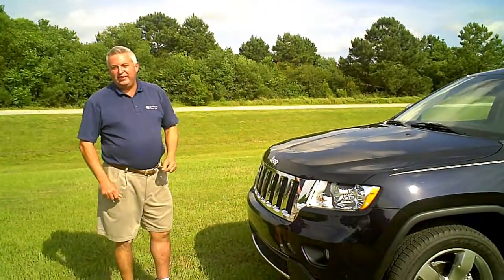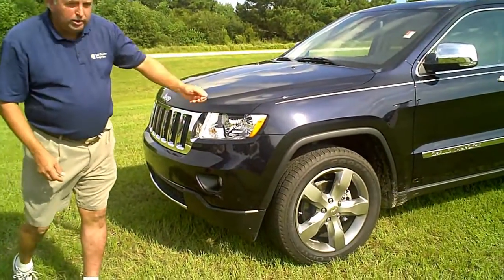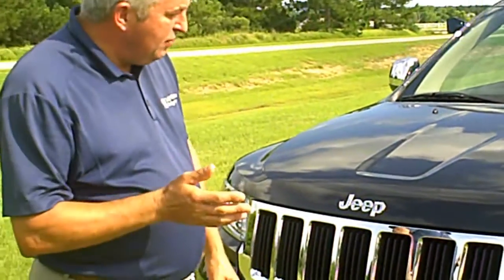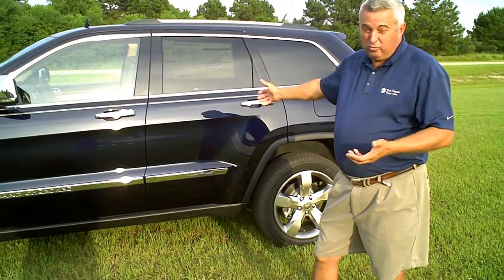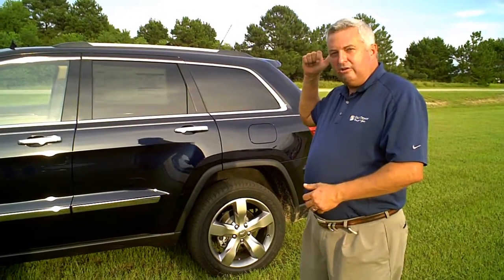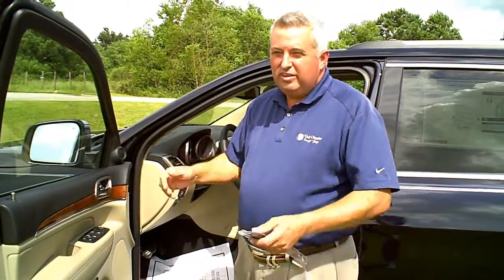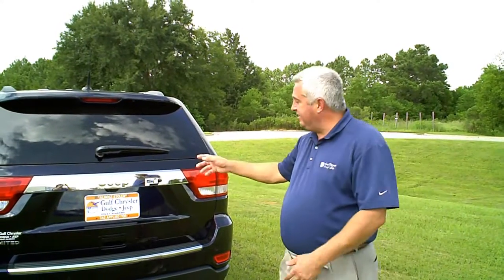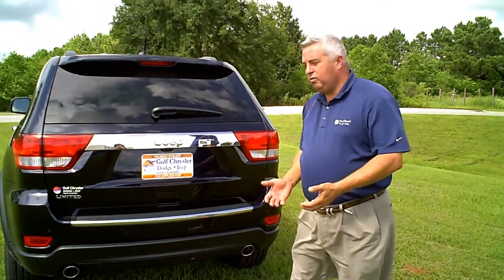Gregg's Walkaround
The all new 2011 Jeep Grand Cherokee presented by Gregg Waite at Gulf Chrysler Dodge Jeep